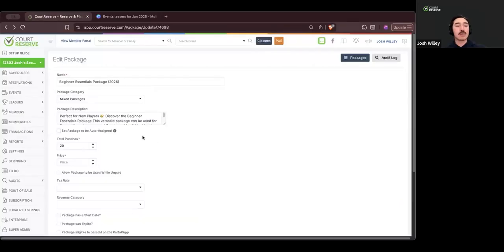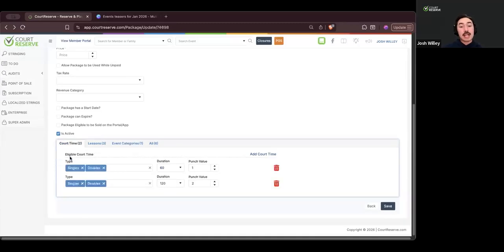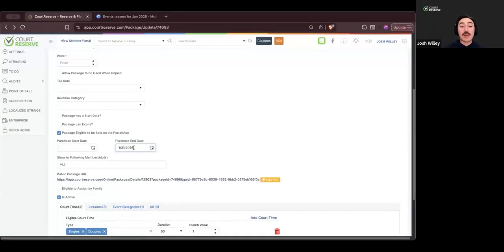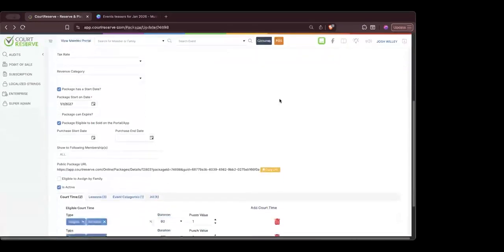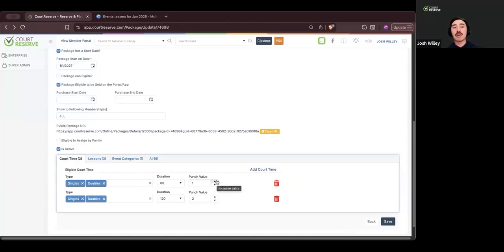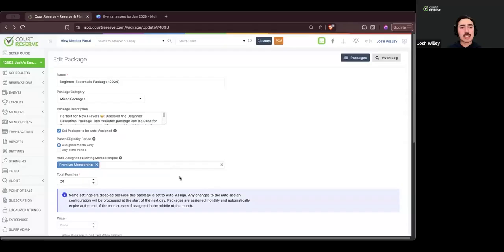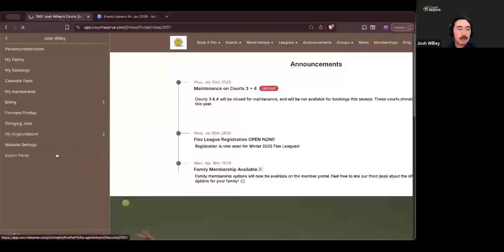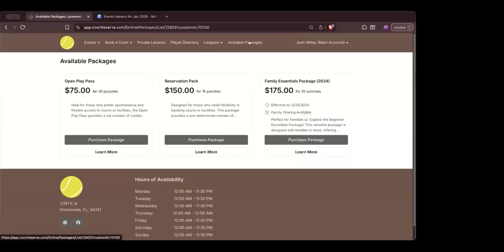Spark Series: Perfecting Your Packages with CourtReserve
Welcome to this week’s CourtReserve Spark Series Lunch & Learn, where we dive deep into Packages in CourtReserve and how clubs can use them to increase revenue, simplify operations, and deliver more value to members.

In this session, Kim is joined by Josh from the CourtReserve Product Team to walk through best practices for setting up, selling, and automating packages inside your racquet sports facility.

Whether you run a pickleball club, tennis facility, or multi-sport operation, this webinar is packed with actionable takeaways.

💡 What you’ll learn in this video:
What packages are in CourtReserve (virtual punch cards explained)
How to create packages for court reservations, lessons, and events
Setting punch values by duration and service type
Common package setup mistakes (and how to avoid them)
How to sell packages directly through the member portal & app
Using start dates, expiration dates, and dynamic package rules
Creating different packages for members vs non-members
Family vs individual package options
How to market packages using direct purchase links
Auto-assigning packages monthly as a membership perk
How package refunds and cancellations work

🚀 New & Highlighted Features:
Auto-assigned packages for specific membership tiers
Monthly package refresh with punch eligibility rules
Member visibility into punch usage and balances
Portal shortcuts to make packages easier for players to find

🎾 This session is perfect for:
Pickleball club owners & operators
Tennis and racquet sports facility managers
Directors of programming & memberships
Clubs looking to replace punch cards, passes, or manual tracking

📍 Upcoming Events Mentioned:
Club Pickleball USA Mastermind (Utah)
CourtReserve Catalyst Conference 2026 (nationwide tour)